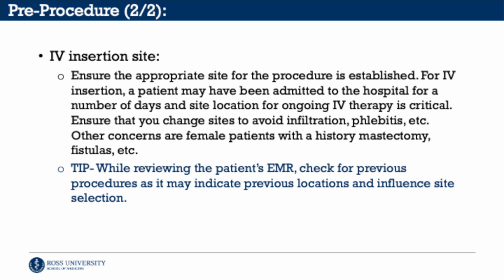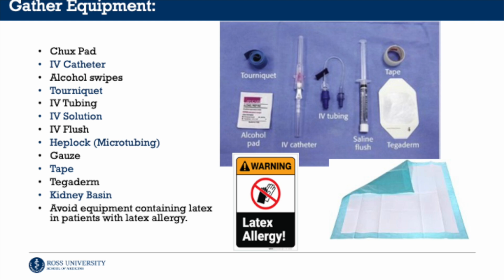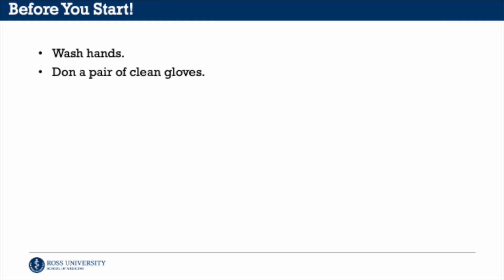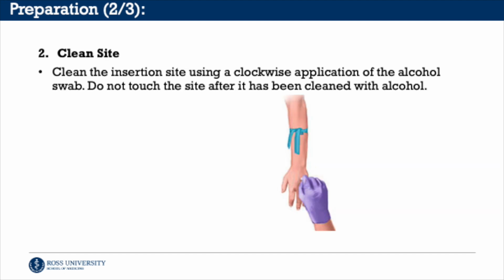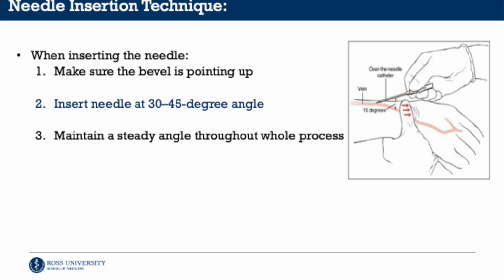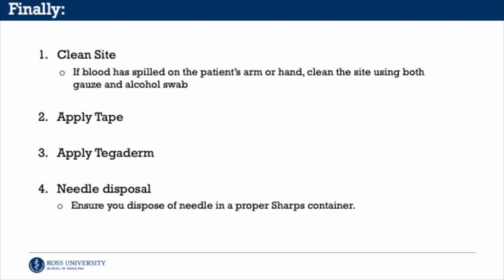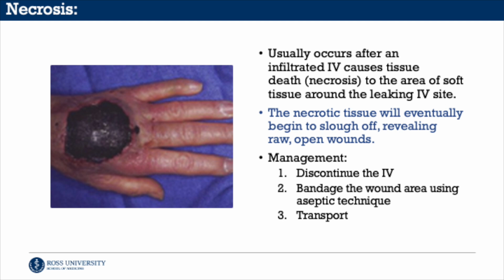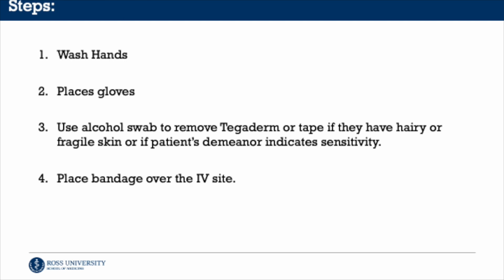IV Cannulation Lecture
Narrated by Brenton Otey, MD